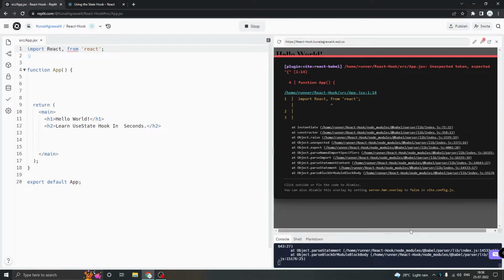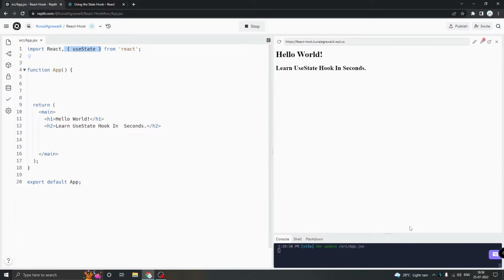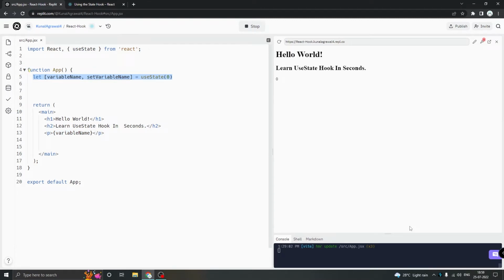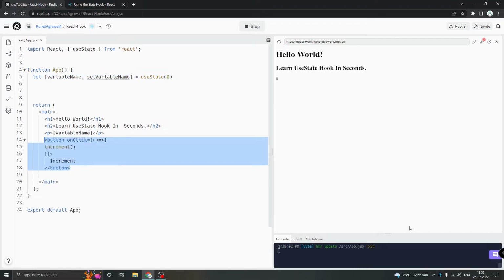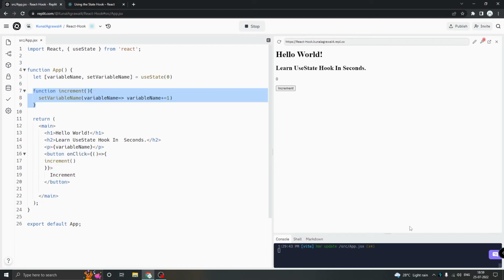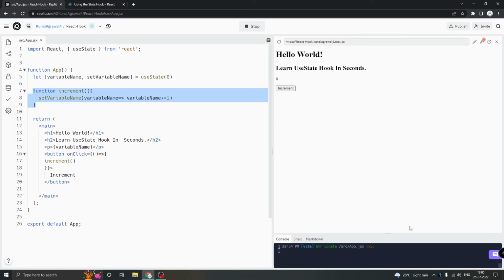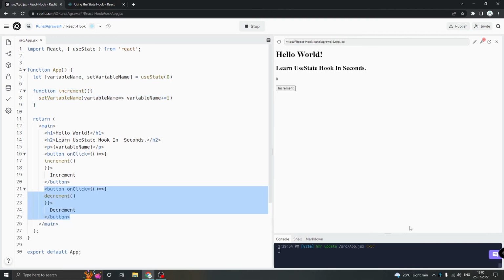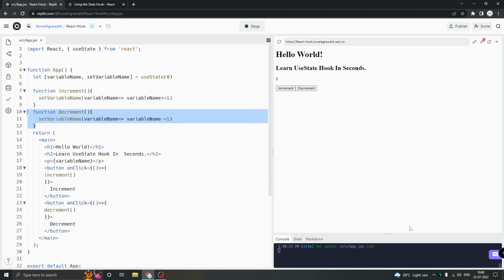Learn React State Hook in Seconds.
Learn how to use react state hook in just seconds.